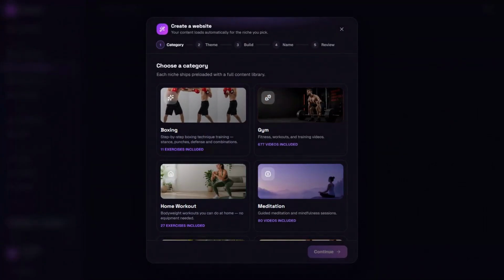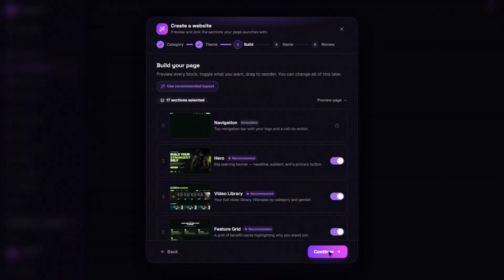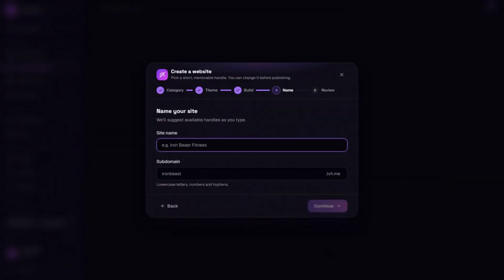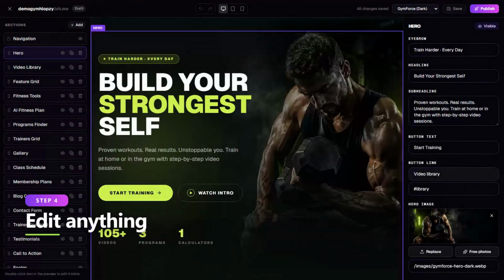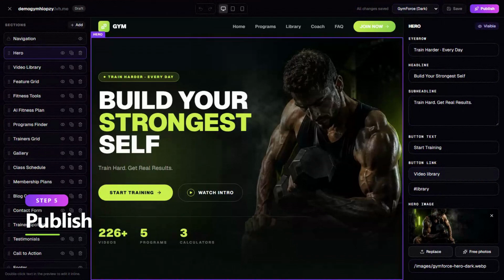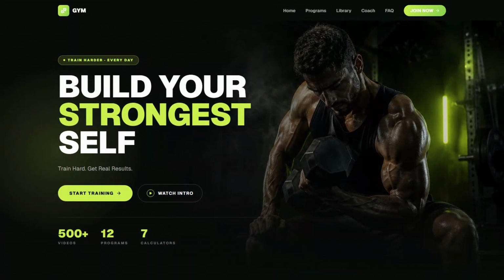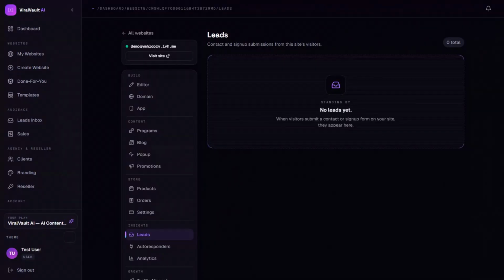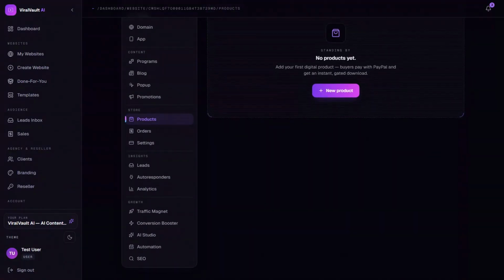ViralVault AI Quick DEMO & Review | Free Discount Code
Coupon Code
VVAI35 % 35% OFF
VVAI5 $5 OFF

What is ViralVault AI?
WORLD'S FIRST AI-powered 10,000+ Videos Preloaded Health & Fitness Website Builder. Launch a premium website in minutes with Gym, Home Workout, Boxing, Yoga, Meditation, Weight Loss & Recipes—plus built-in AI Diet & Workout Planner, Fitness Calculators, Lead Capture, Store, PWA App, Analytics, Custom Domain & SSL. No coding. No monthly fees. Just customize, publish, and start growing.

viralvault ai,
viralvault ai review,
viralvault ai reviews,
viralvault ai demo,
viralvault ai scam,